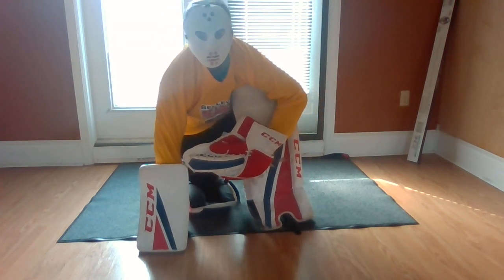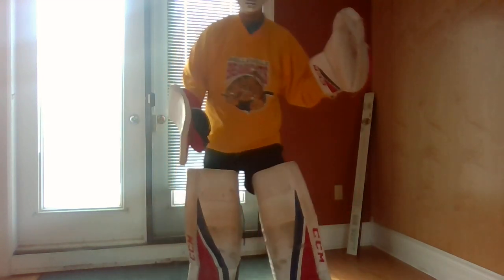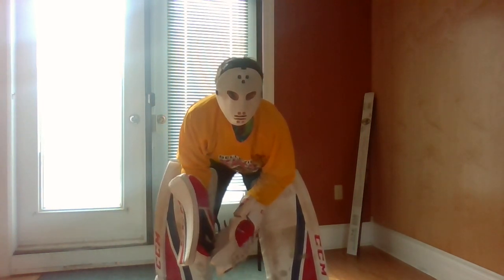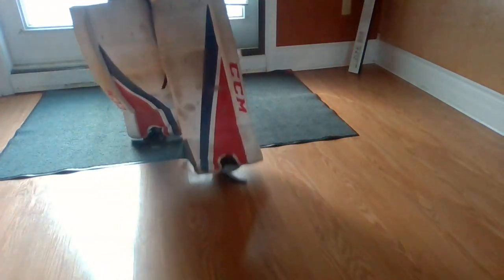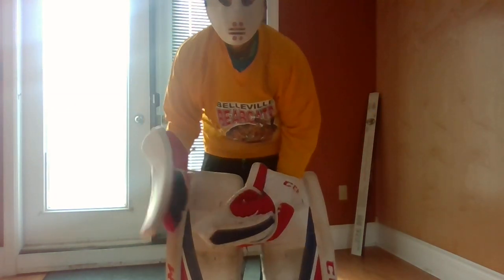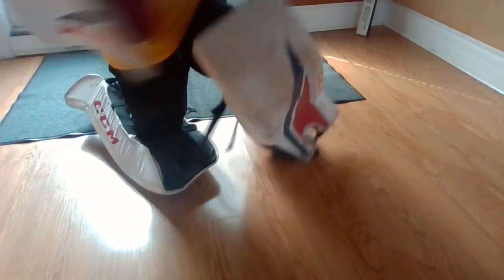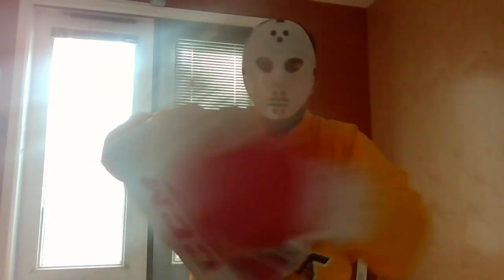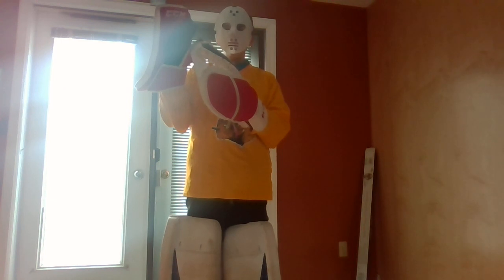MORE IN DEPTH REVIEW ON THE CCM CAREY PRICE STREET HOCKEY SET *I USE THEM*